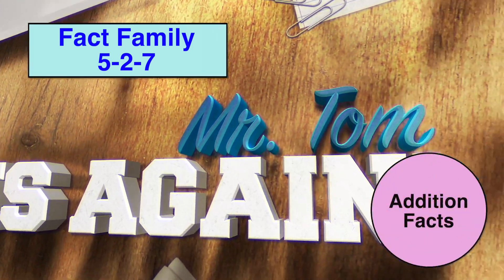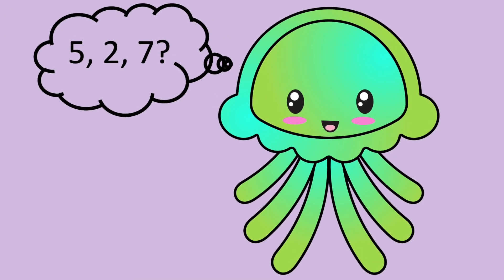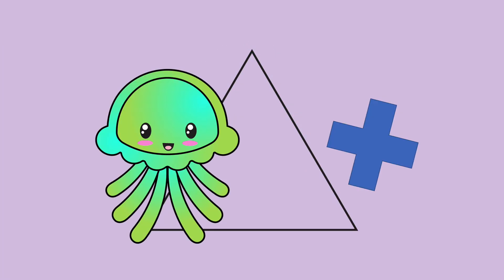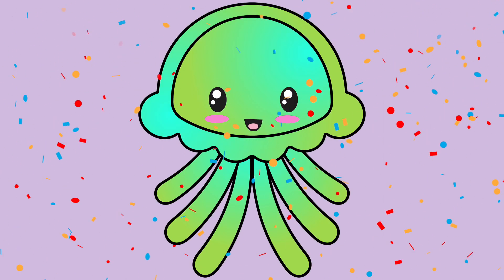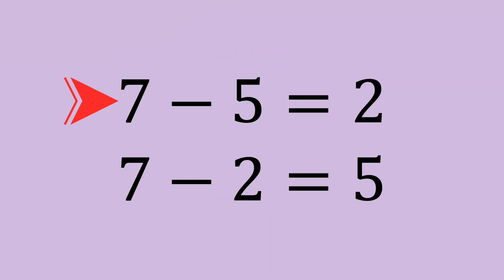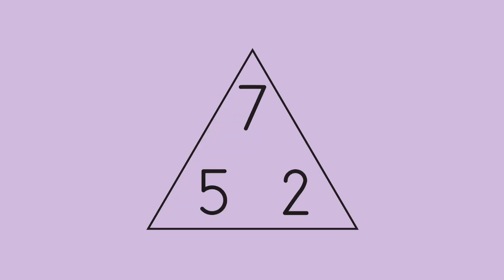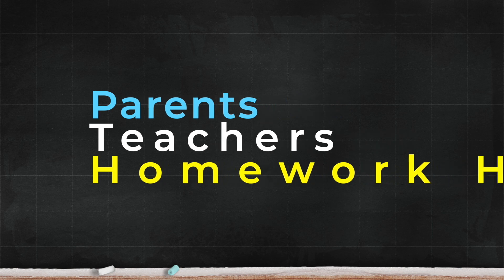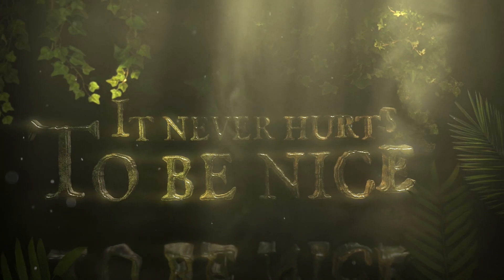Fact Family 5-2-7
Learn about the Fact Family 5-2-7! Fact families are great for learning addition and subtraction facts.

Developing math fluency is important for students from grades K-2.  These videos, designed by an experienced teacher, provide simple explanations of basic early elementary school math skills.  Practice and familiarity with math concepts can help young students improve math readiness.

00:00 Intro
00:22 Setting Up
00:39  Addition Facts for 5-2-7
01:02 Subtraction Facts for 5-2-7
01:24 Review
01:54 Conclusion
02:14 It never hurts to be nice.

             "Fun Kid," by Quincas Moreira.
             "Cha Capella," by Jimmy Fontanez.